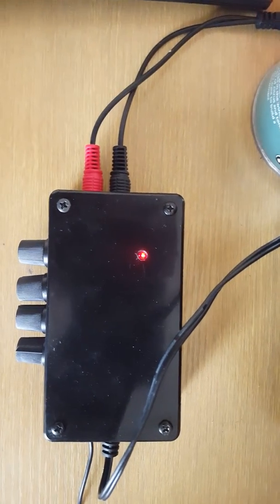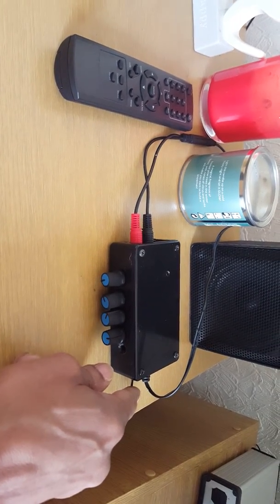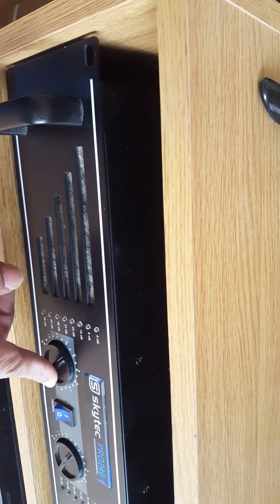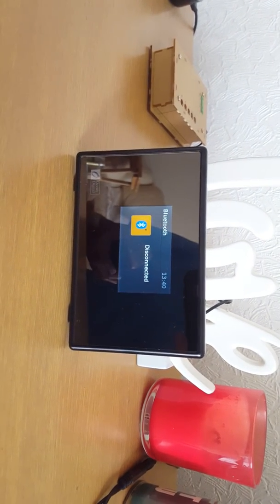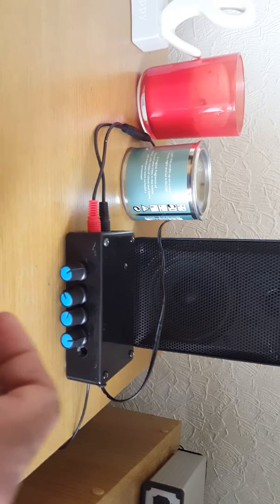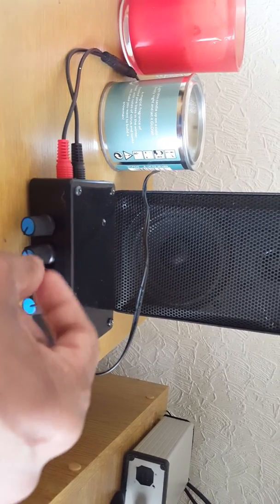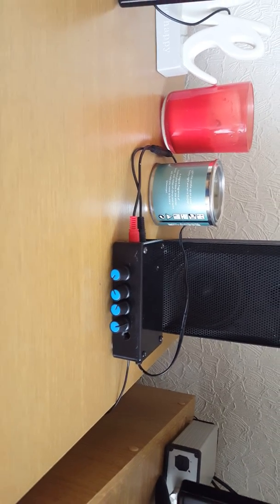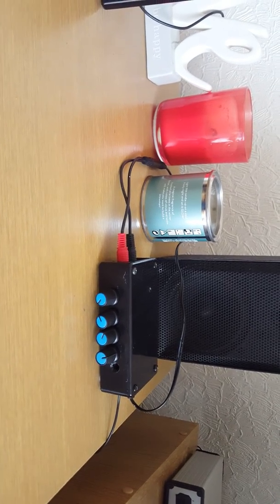Demonstration of NE5532 Kit preamplifier from project on building a peramplifier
Construction of a preamplifier to control a skytec power amplifier without tone control.objective is to be able to control volum,bass and treble from the preamplifier and enhance the sound in the process see previous videos for the assembly of the kit.